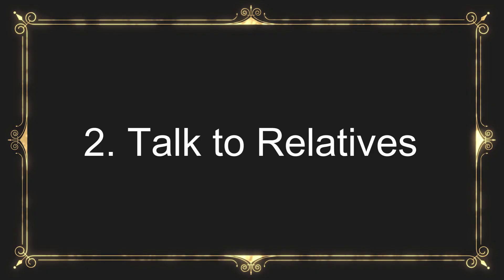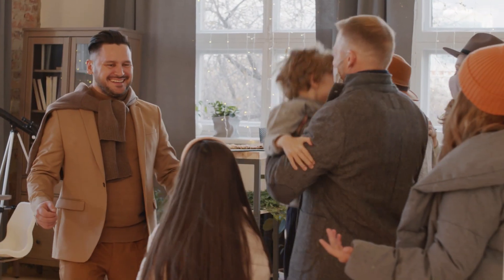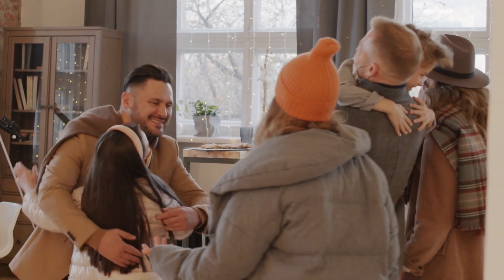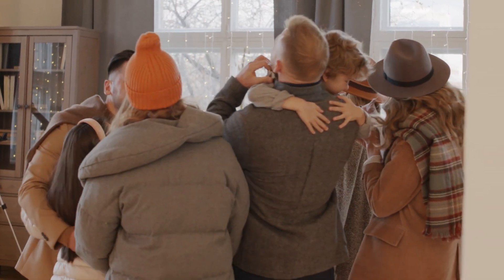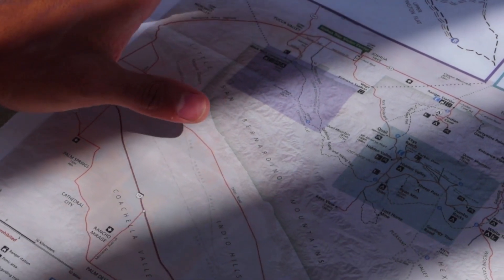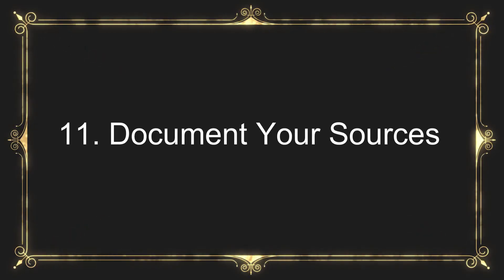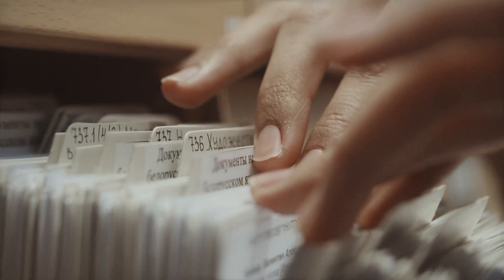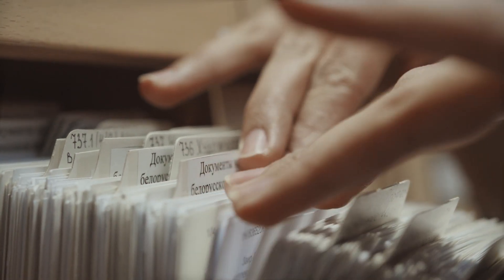How To Do Genealogy Research Tips And Tricks | Best Ways To Find About Your Ancestors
Genealogy research is the best way to know more about your family history. If you also want to do your ancestors’ history, then you can also try this yourself. In this video, we will explain to you the best tips and tricks for genealogy research so that you can get more information about your family history.

So, are you ready to go on a journey where you can do your genealogy research easily? If yes, then watch this video and get all the knowledge about genealogy research.

Hello everyone, welcome to Family Tree Maker Support – the best place for genealogy software support. In this channel, you will get all the videos related to genealogy programs like Family Tree Maker and Ancestry.
Genealogy research can be both exciting and challenging. Here are some tips and tricks to help you make the most of your genealogy research:

1. Start with Yourself: Begin your research with what you already know about your family. Document names, birthdates, marriage dates, and locations. This forms the foundation for your research.

2. Talk to Relatives: Reach out to relatives, especially older ones, to gather information about your family history. They may have valuable stories, documents, or photos that can provide clues for your research.

3. Organize Your Information: Use genealogy software or create a system to organize your findings. Keeping track of sources, dates, and relationships will help you avoid confusion and identify gaps in your research.

4. Research Online: Utilize online resources such as ancestry websites, digitized records, and genealogy forums. These platforms often provide access to census records, birth/death certificates, immigration records, and more.

5. Visit Local Archives and Libraries: Many historical records are not available online. Visiting local archives, libraries, and courthouses can uncover valuable information such as wills, land deeds, and newspaper archives.

6. Cross-reference Sources: Verify information from multiple sources to ensure accuracy. People's memories can be faulty, and documents may contain errors.

7. Study Historical Context: Understand the historical context of the time and place where your ancestors lived. This can provide insights into their lives, motivations, and decisions.

8. Join Genealogy Societies: Genealogy societies and online communities can offer support, guidance, and access to additional resources. They may also organize events such as workshops and conferences.

9. Use DNA Testing: DNA testing services like AncestryDNA or 23andMe can provide DNA matches and ethnicity estimates, helping you connect with distant relatives and break through brick walls in your research.

10. Be Patient and Persistent: Genealogy research takes time and patience. Expect to encounter dead ends and mysteries along the way. Don't get discouraged; persistence often pays off with new discoveries.

11. Document Your Sources: Keep detailed records of your sources for each piece of information you find. This will not only help you stay organized but also allow others to verify your research.

12. Share Your Findings: Share your family tree and research findings with relatives. They may have additional information or insights that can further your research.

By following these tips and tricks, you can enhance your genealogy research and uncover fascinating stories about your family's history.